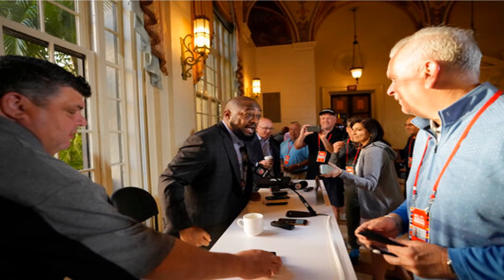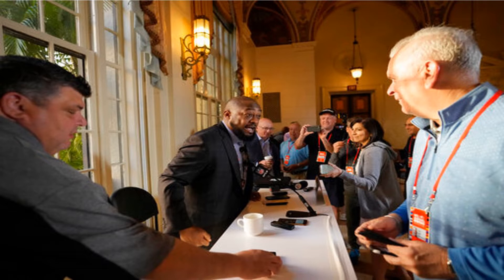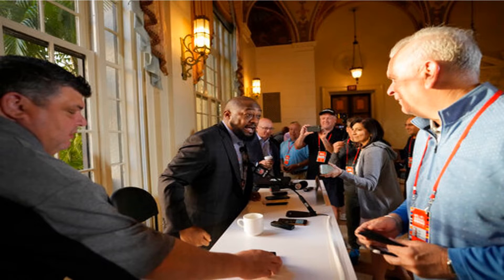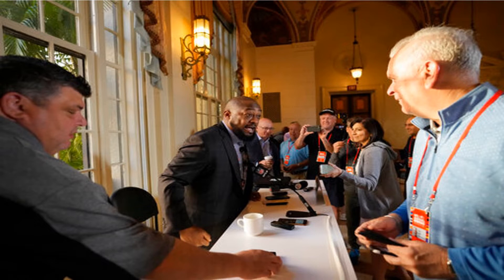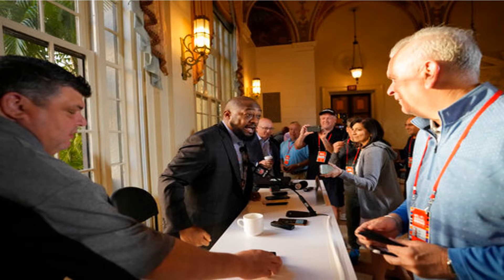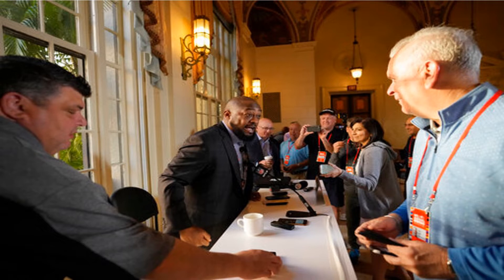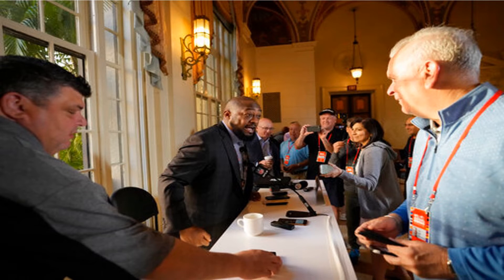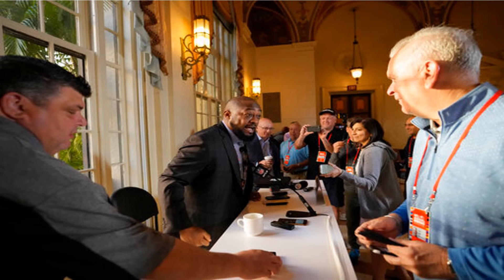Coach Prime suprises his players with a new Facility & Owners are PISSED AT The Cleveland Browns!!!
Twitter: follow me at welcome2hdiitv

Instagram: follow me at HDiiTVst.pete